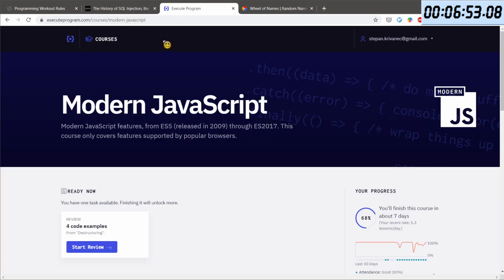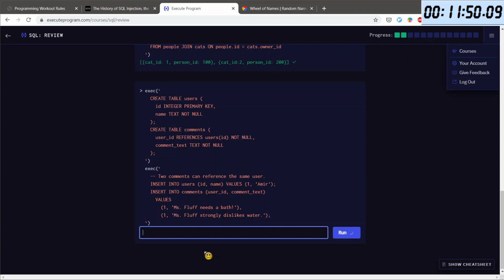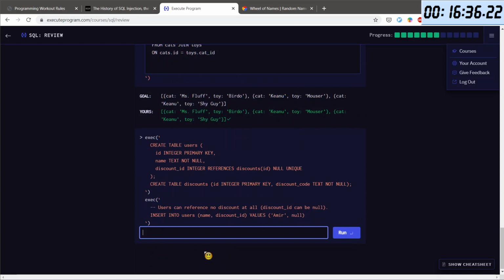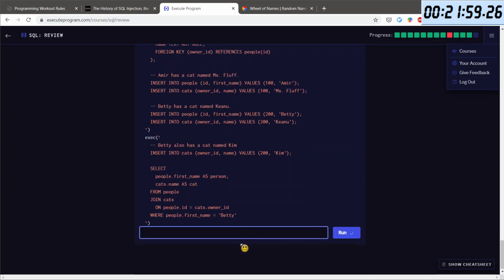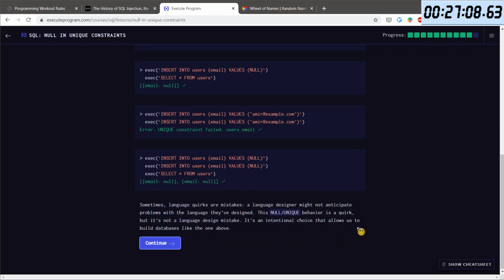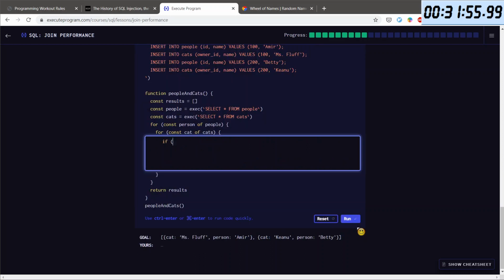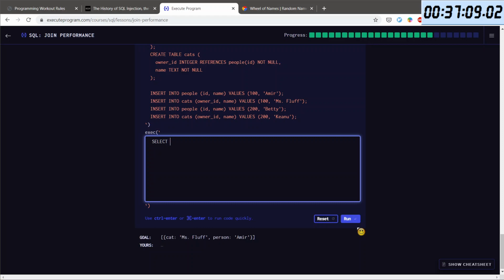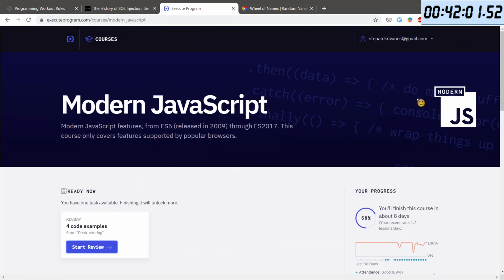PW SQL @executeprogram 2020 01 30 13 33 47